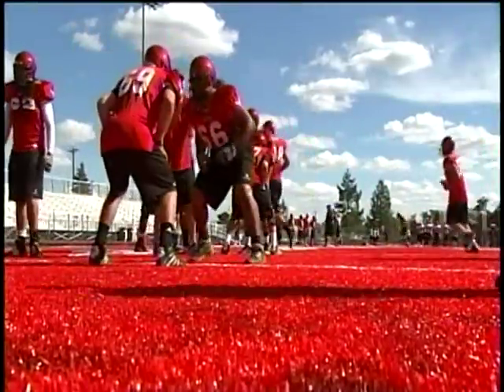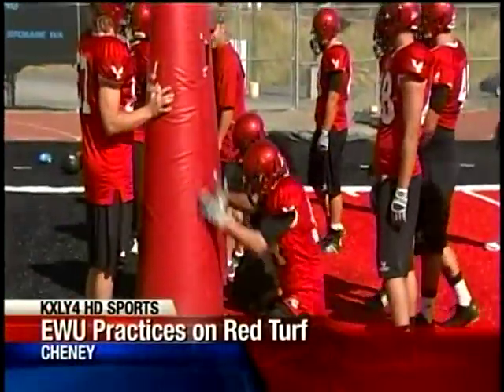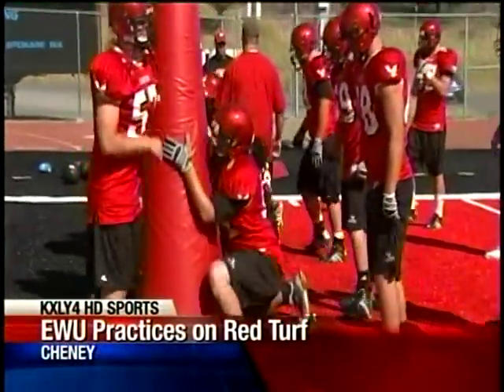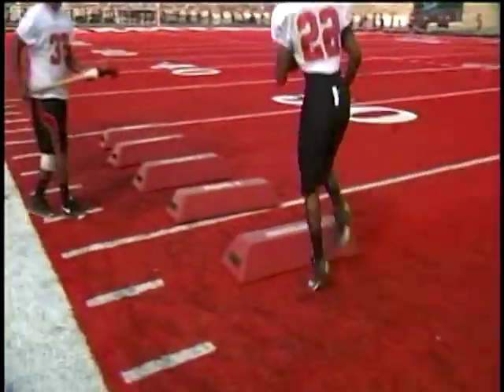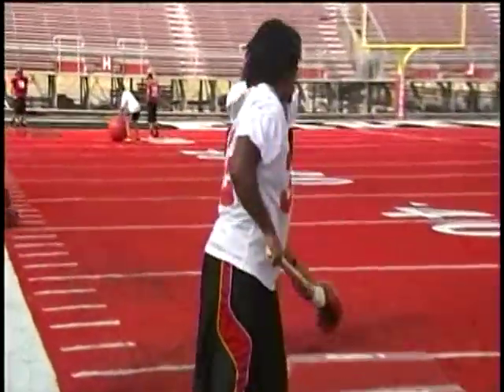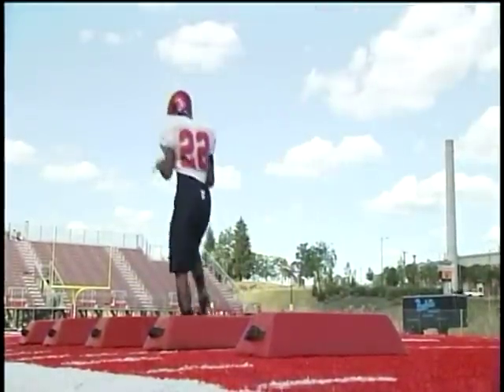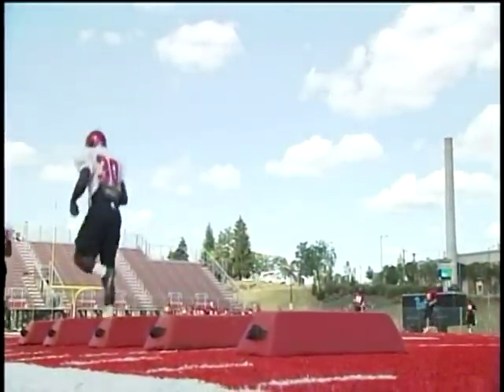EWU tries out their new red field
The Eastern Eagles practiced on their brand new, red turf for the first time Friday afternoon and the team was ecstatic to test it out.